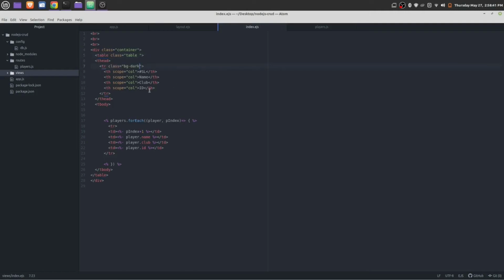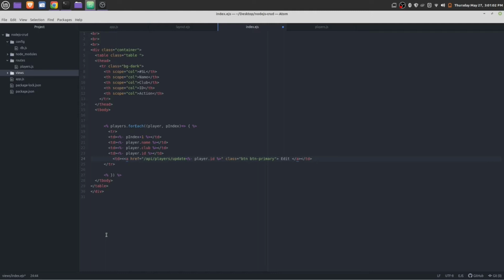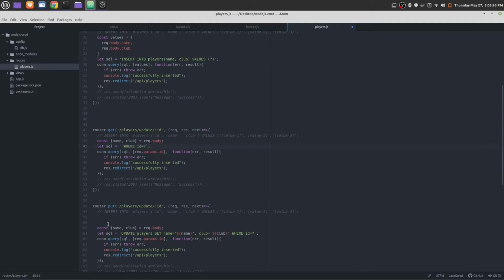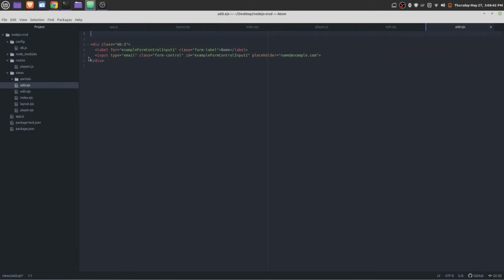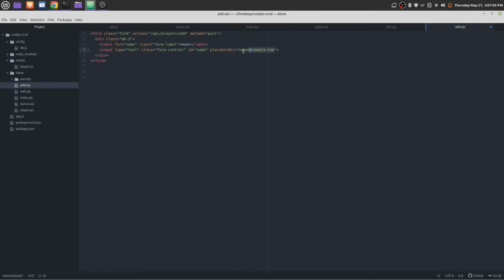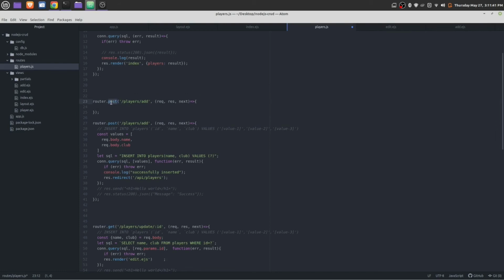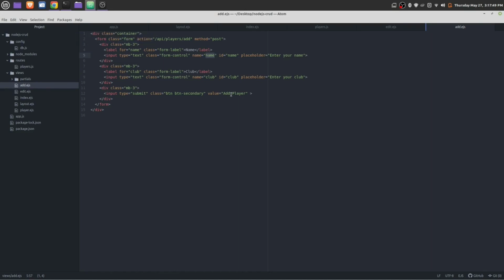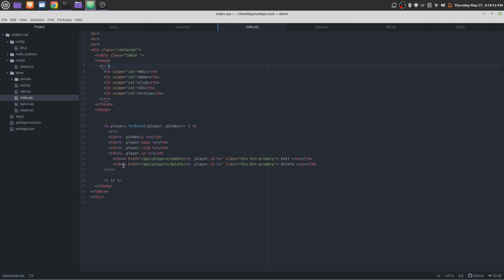Part-11 | Node.js MySql CRUD Operation | Form Submission Send Data to Server, New Record to The DB